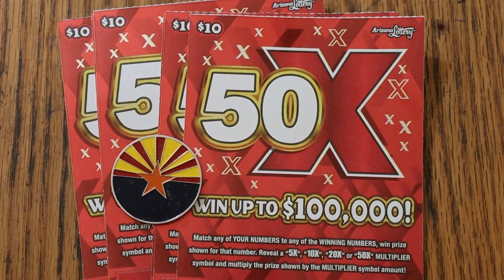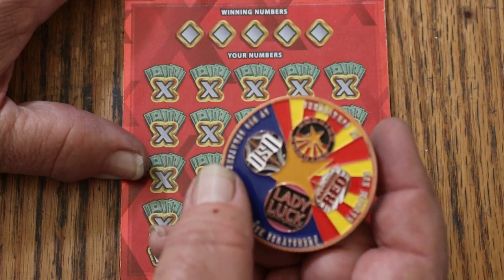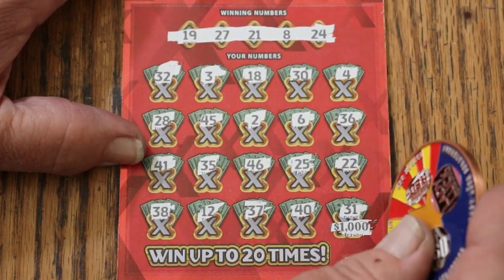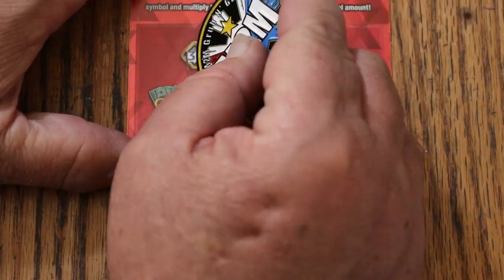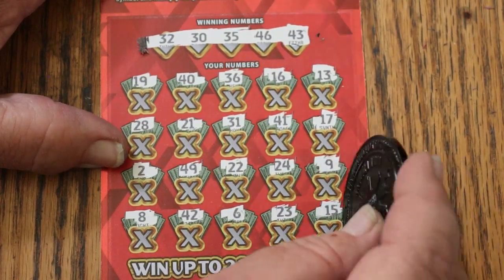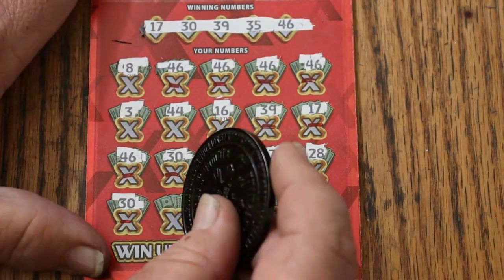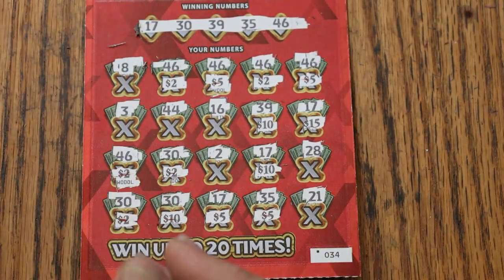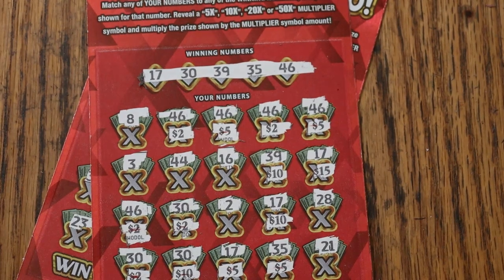💥SIX $10💥50X💥PROFIT SESSION💥🎯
I LIKE THIS $10 SCRATCHER!😃